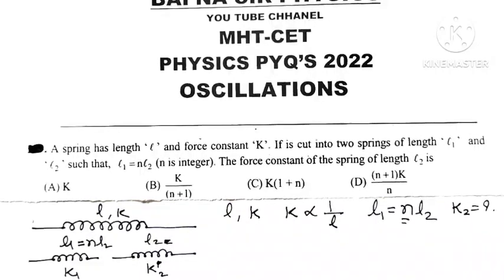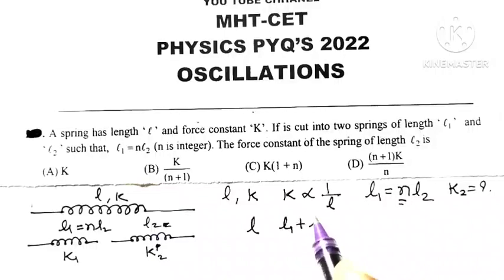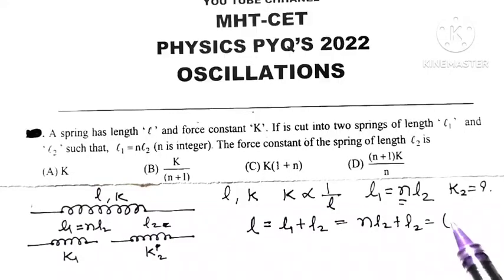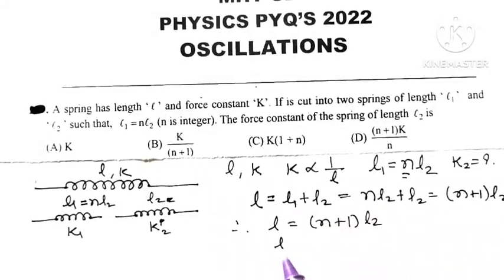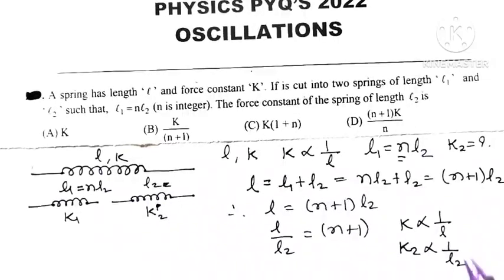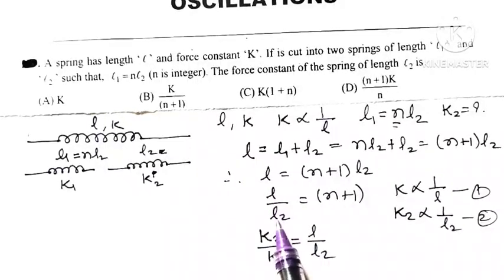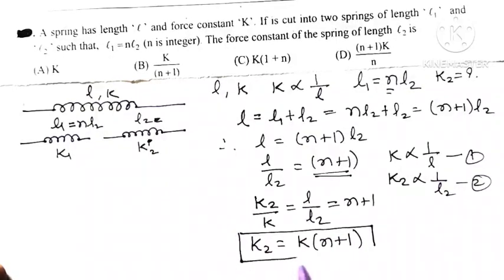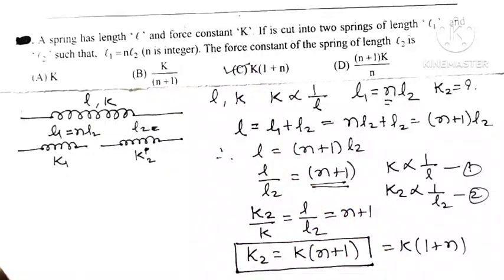MHT CET PHYSICS MCQ| PYQ 2022 |OSCILLATIONS| BAFNA SIR PHYSICS